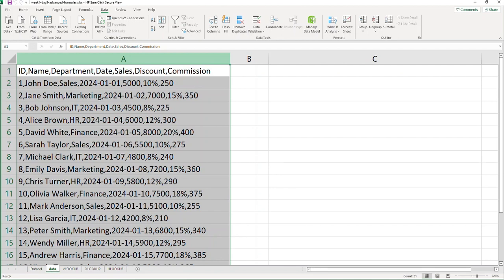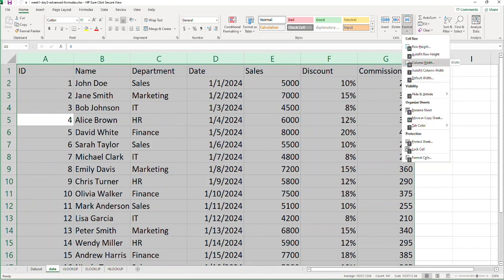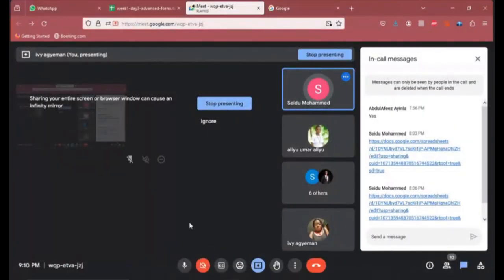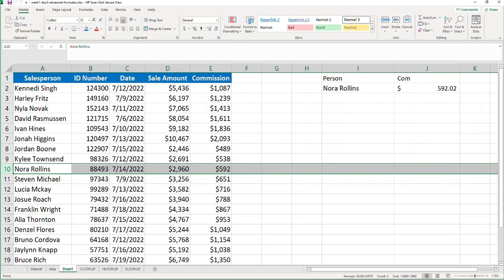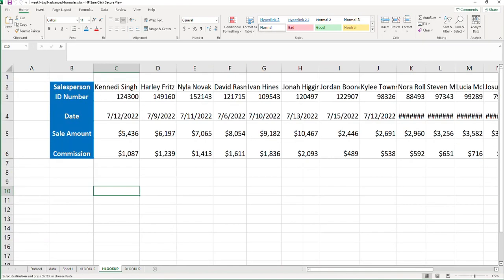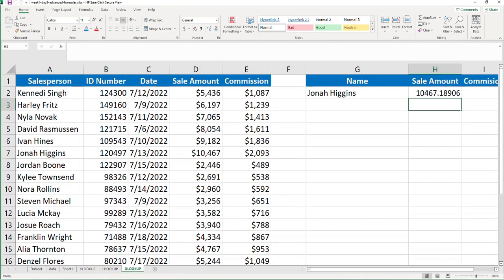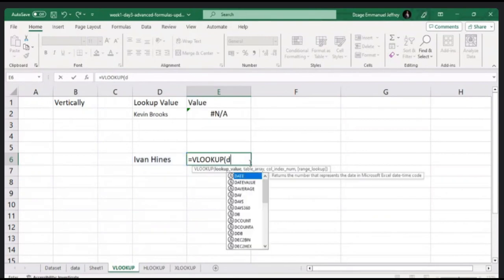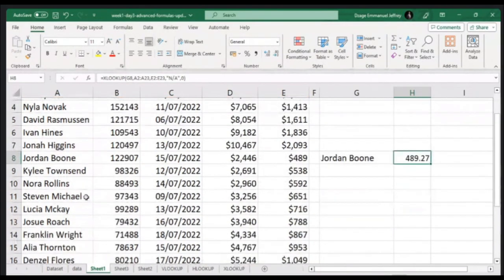Week1 Session 3 - Lookups